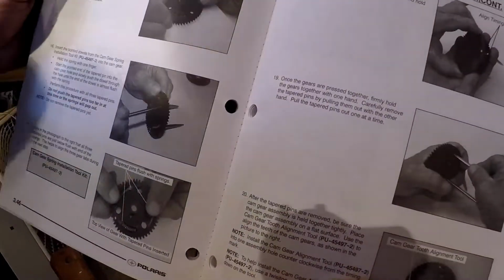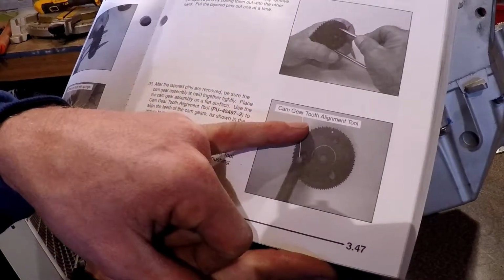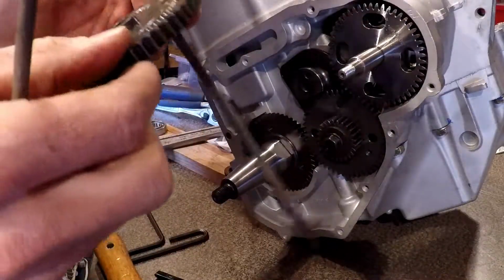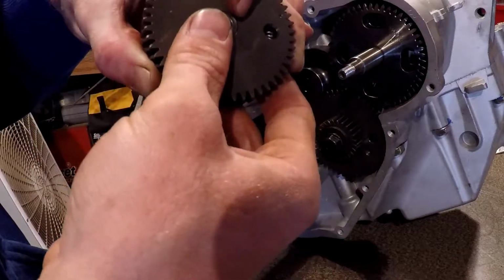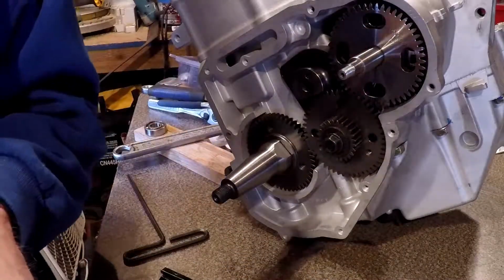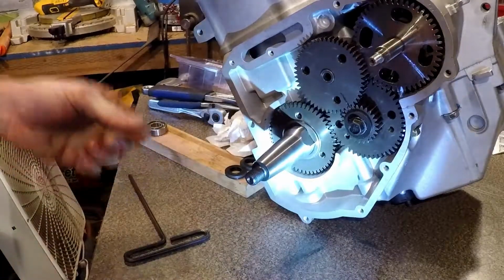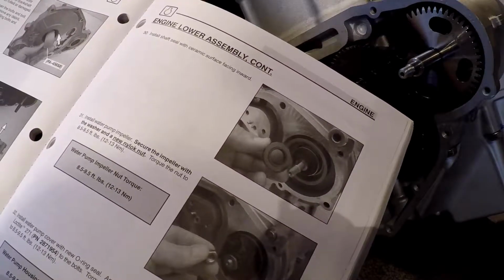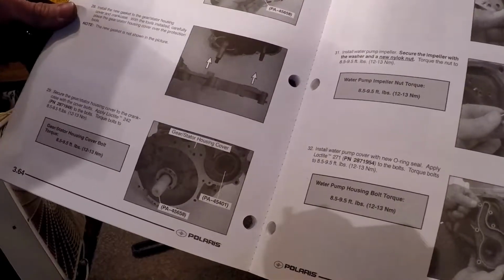INSTALLING REBUILT MOTOR 2002 POLARIS SPORTSMAN 700 PART 2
IN THUS SERIES I WILL BE INSTALLING A REBUILT MOTOR IN A 2002 POLARIS SPORTSMAN 700 TWIN ATV BE SURE TO CHECK OUT THE WHOLE SERIES